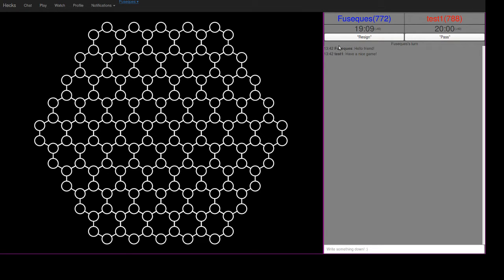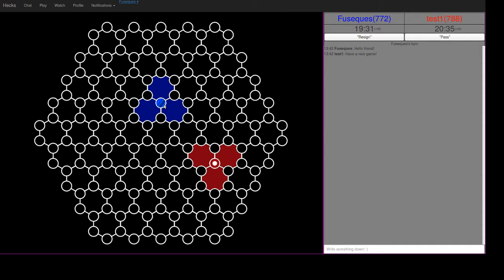Hecks Game Rules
An introduction to the game of Hecks.